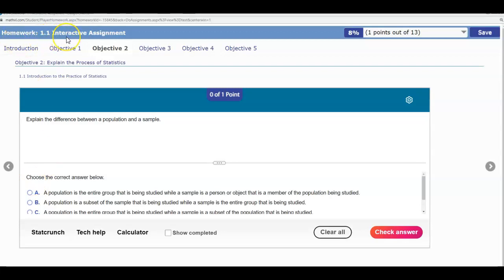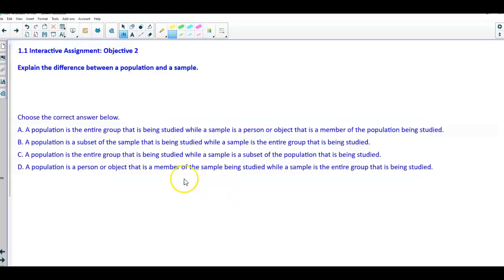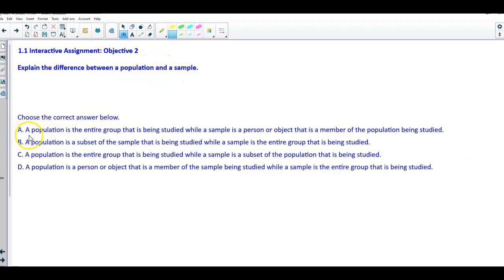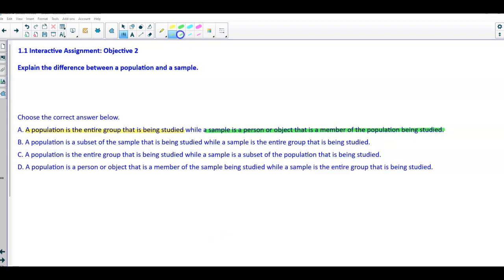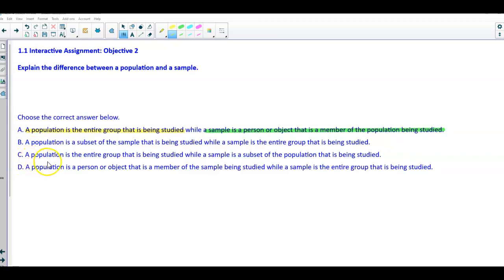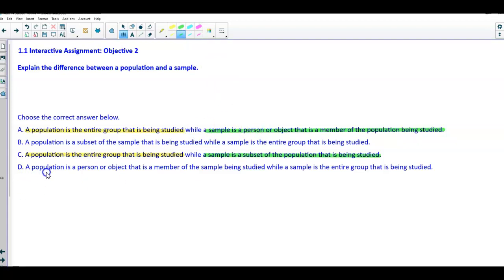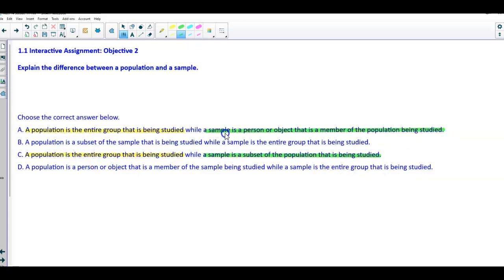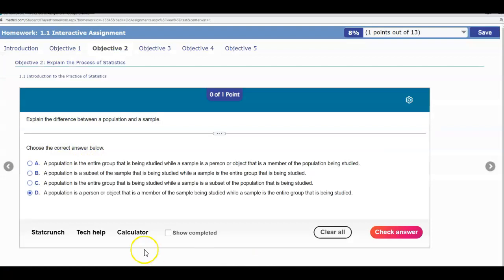Math 14 1.1 Objective 2: Explain the difference between population and sample